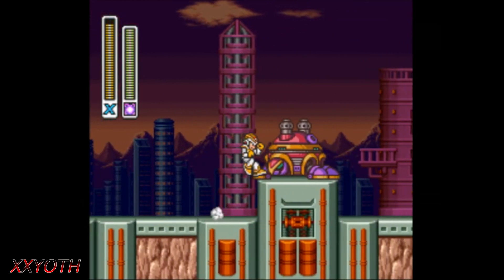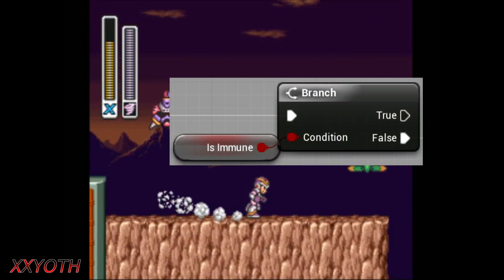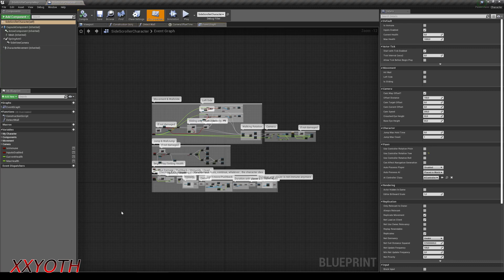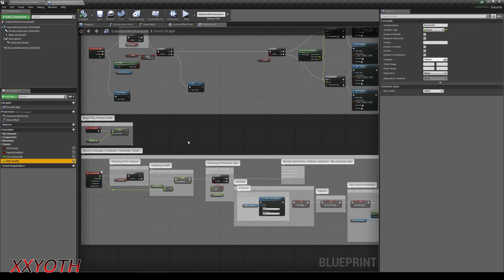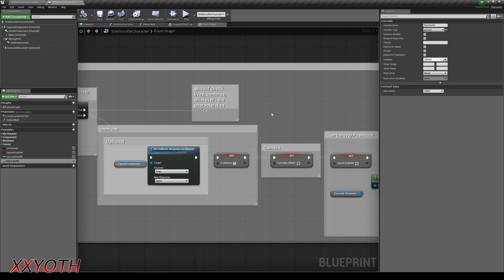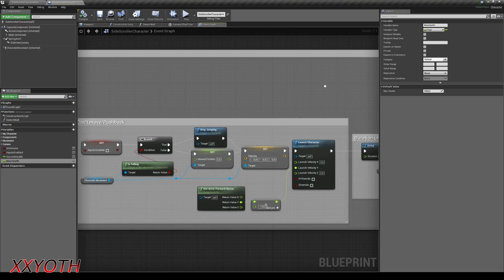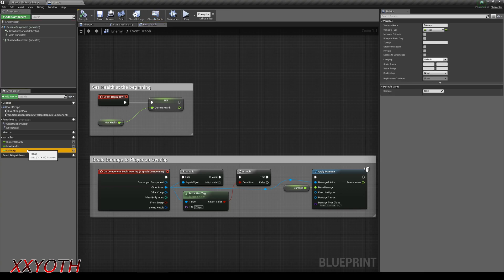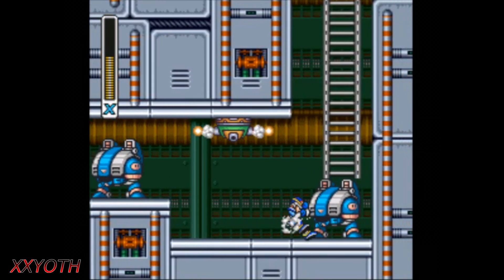Pushback / Knockback & Damage Immunity [UE4.22 Blueprint Tutorial]